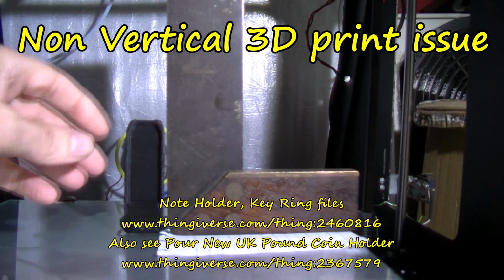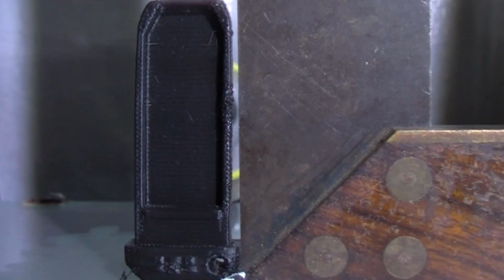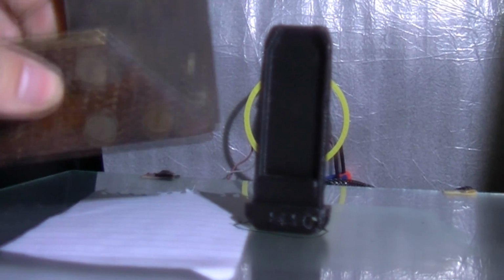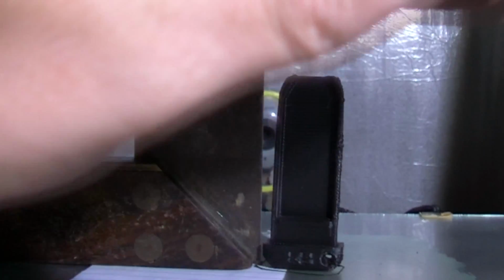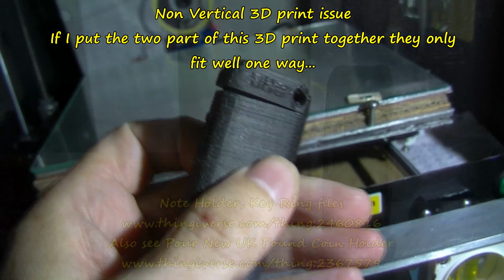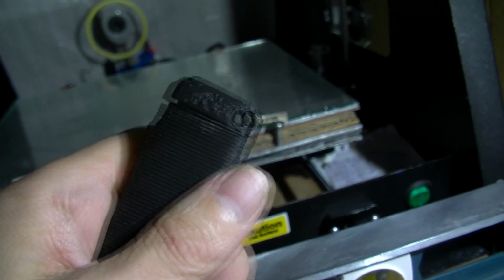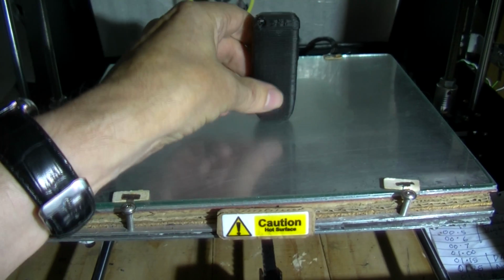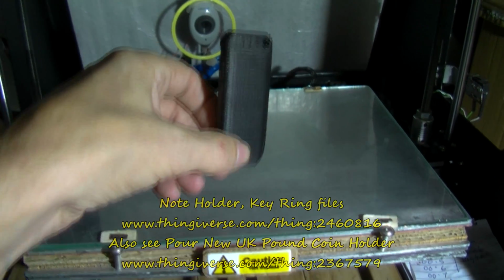Non Vertical 3D print issue. Now fixed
Note: Bed, carriage, 3D printer, etc. are all level...

It appears as if the X direction is shifting a "very small" amount causing taller models to not be 3D printed totally vertical.

No it was the frame being distorted and not true. Now fixed with physical force

This 3D Print model:-
Note Holder, Key Ring files